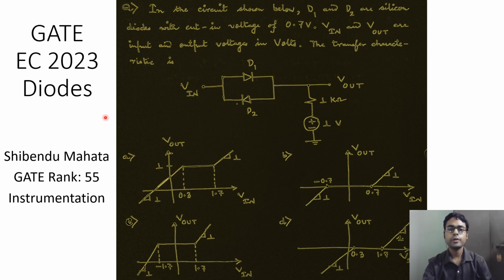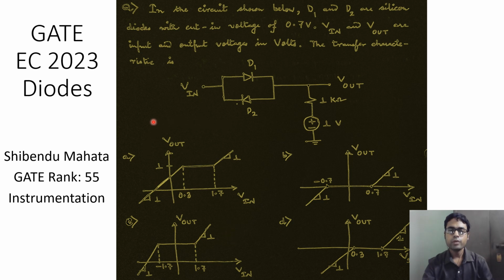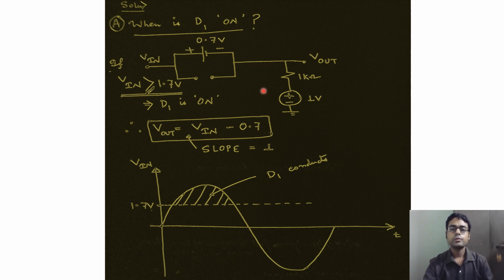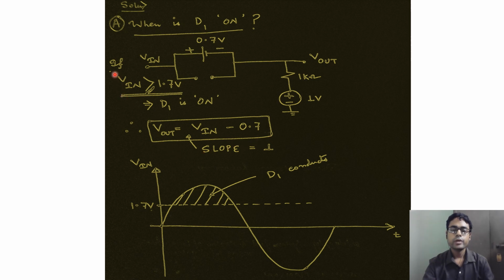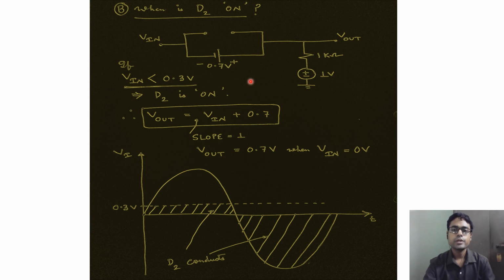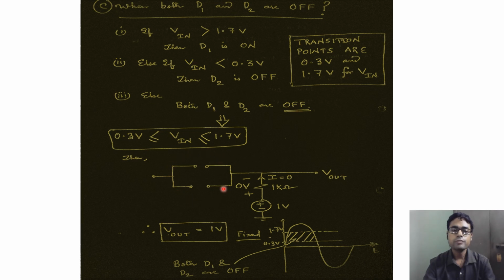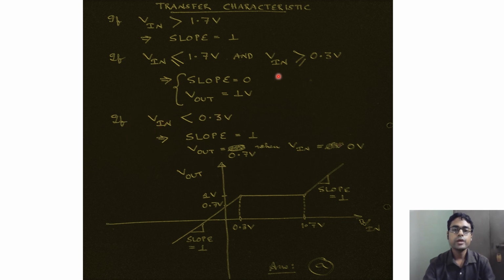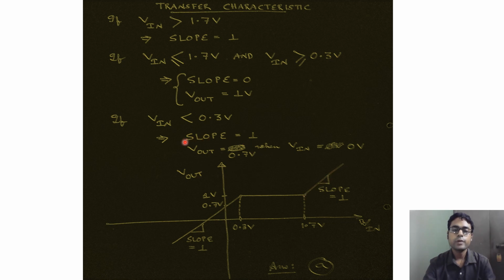GATE Diode Transfer Characteristic Problem #1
Watch at 1080p or 720p. A mistake at 9:06 - diode D2 will be ON instead of OFF if V_IN is less than 0.3V.